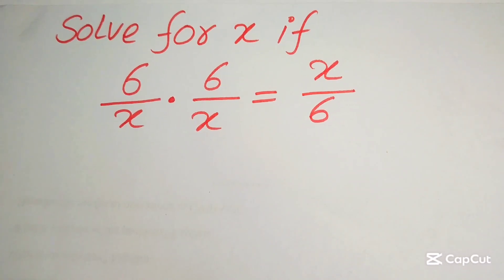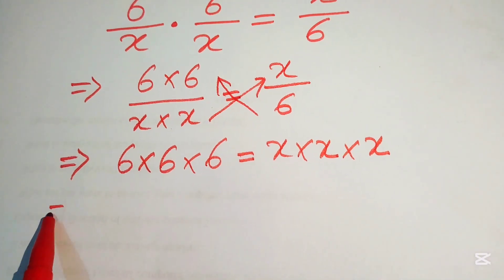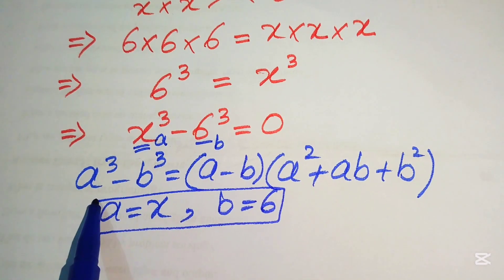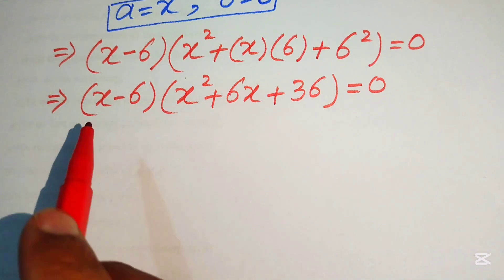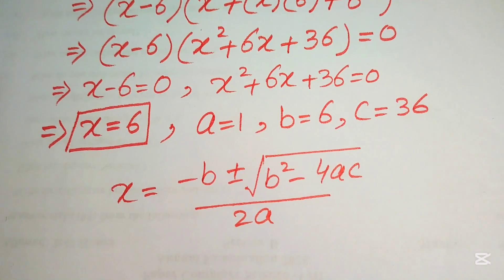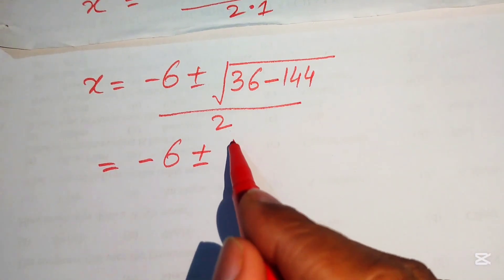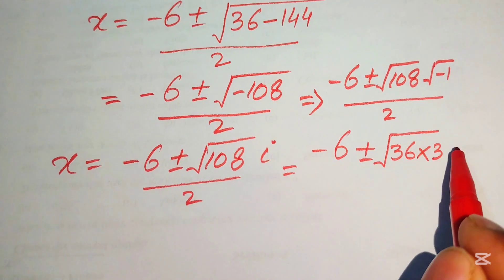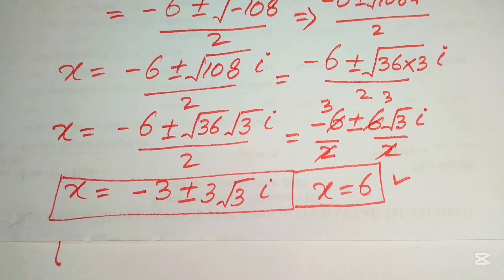Solving a 'Harvard' University entrance exam🙄😏😪